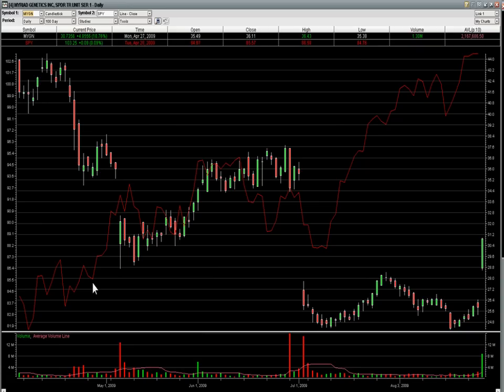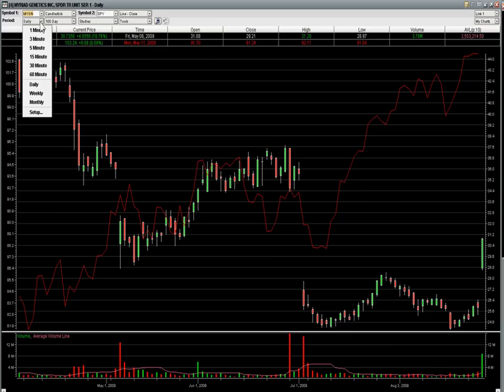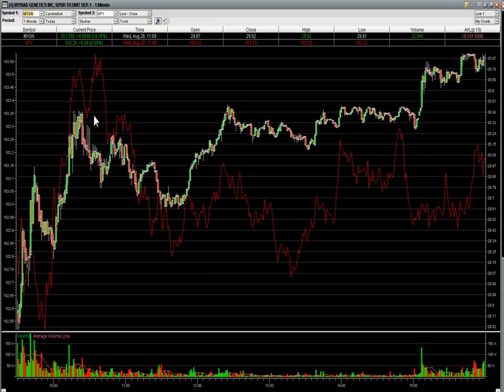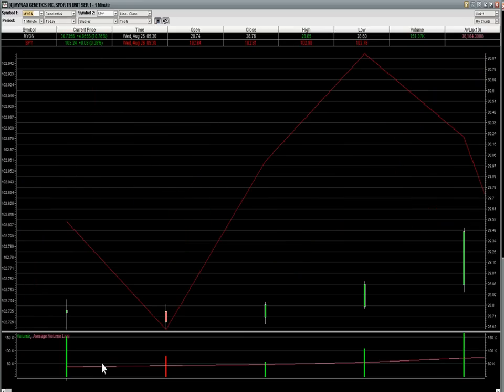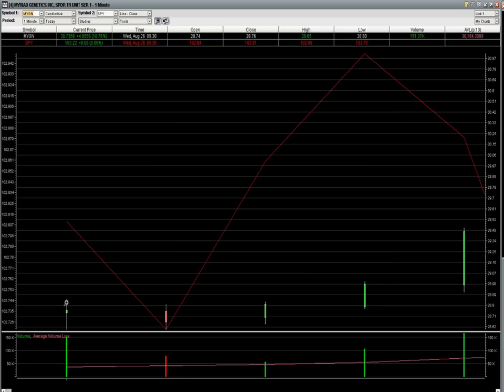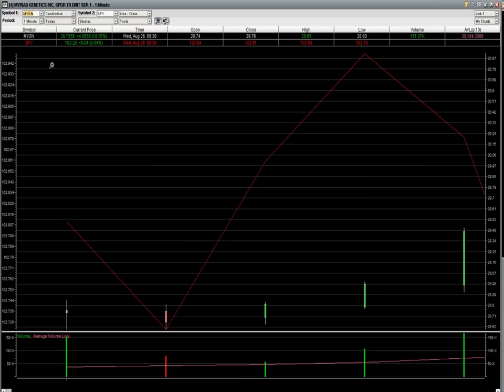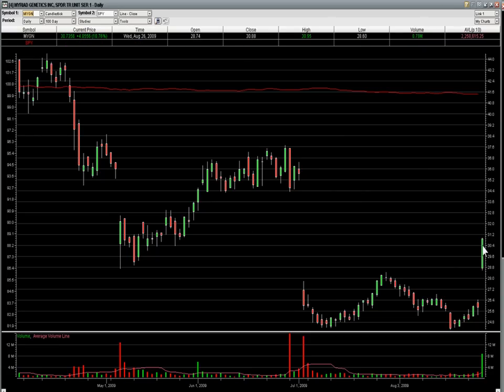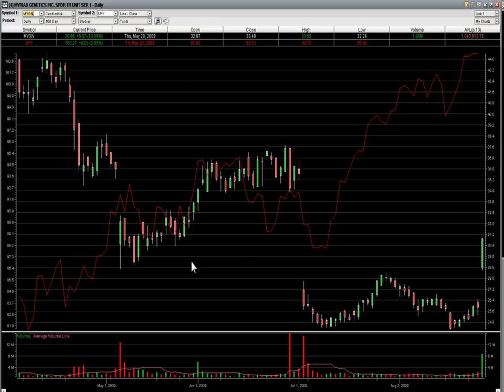A great gap play today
MYGN gave us a great gap play setup today in our live trading chat room. Here is the setup.